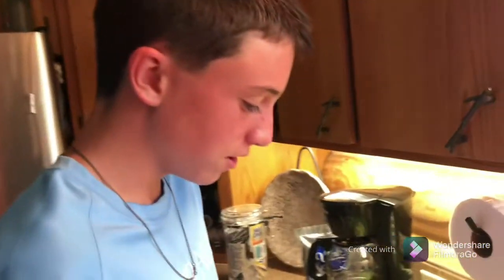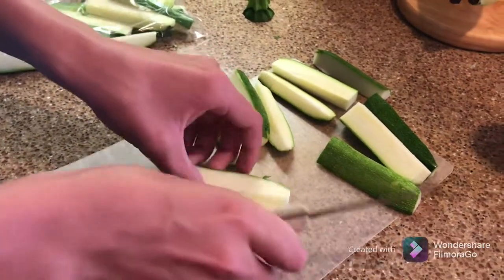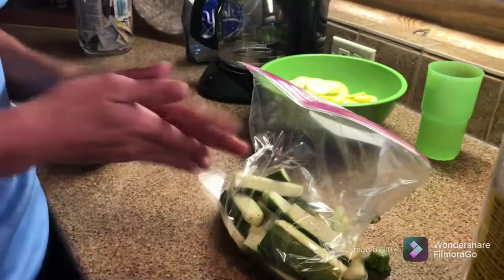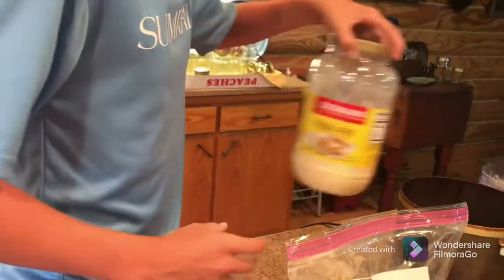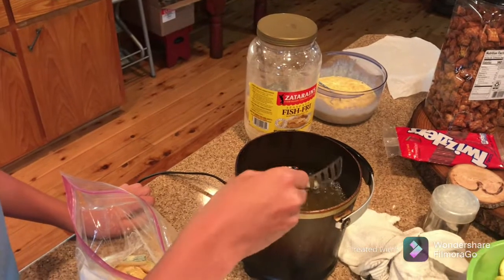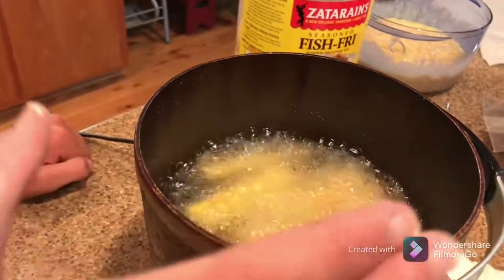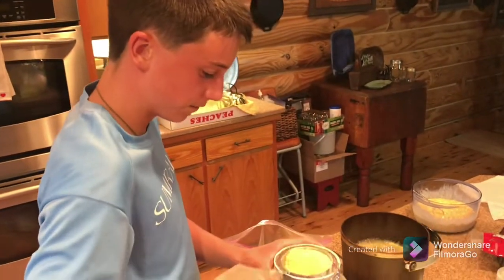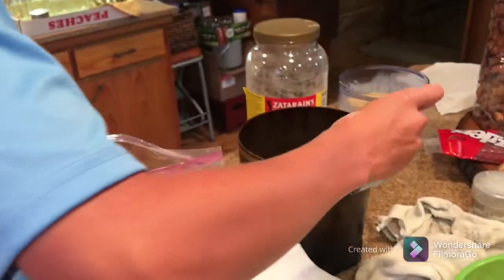Making zucchini fries !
I like fried zucchini and thought you might like to make some too